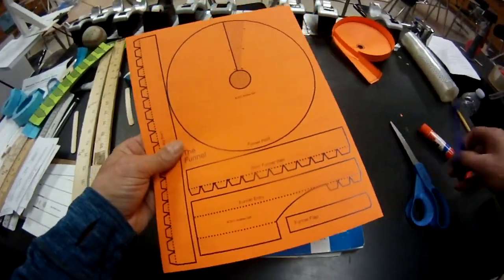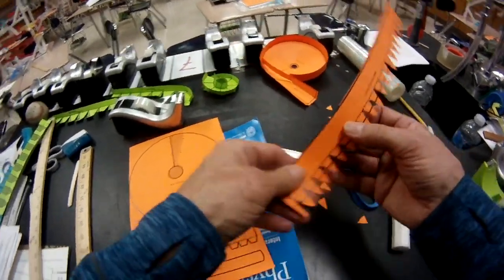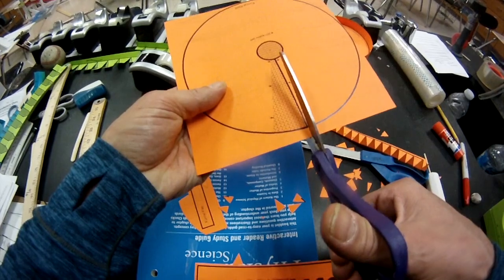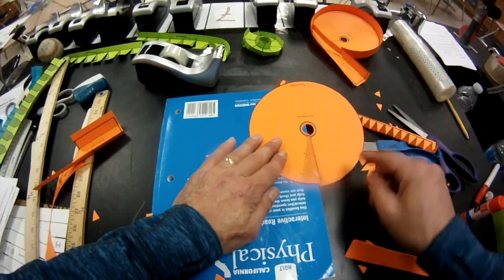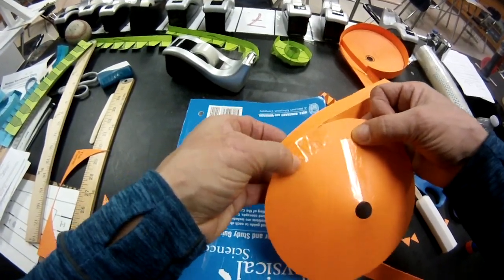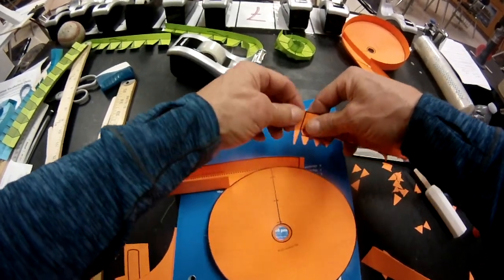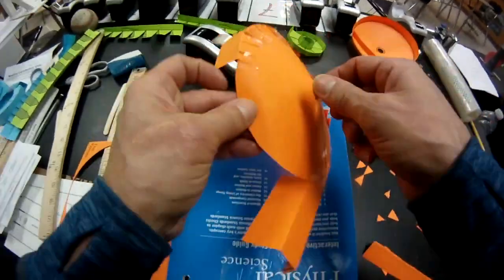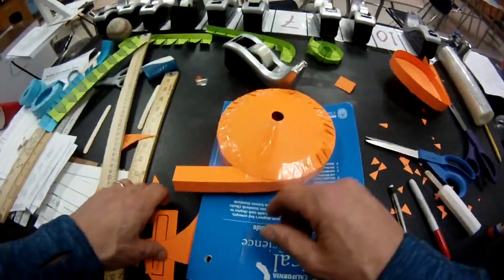Funnel 4a Paper Roller Coaster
How to construct a funnel for a Paper Roller Coaster